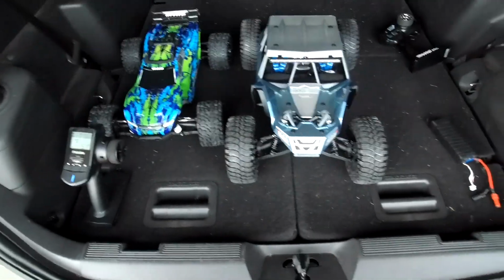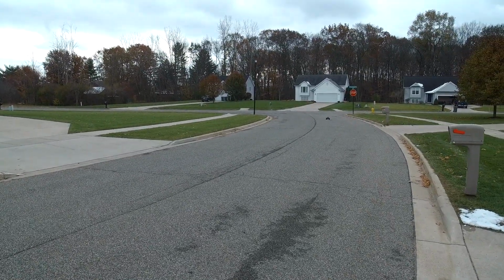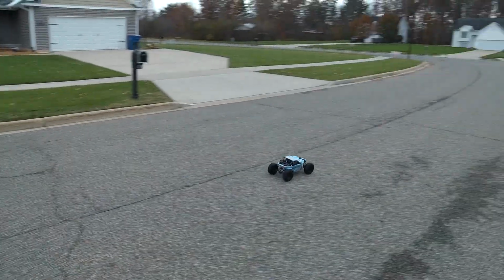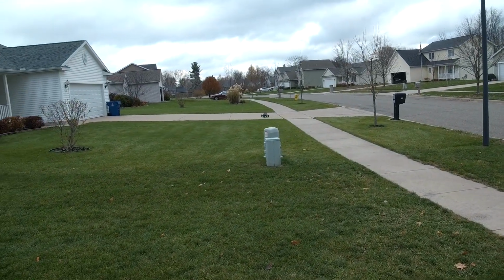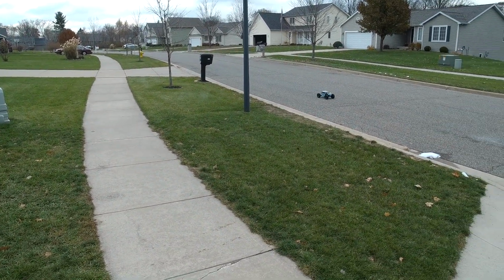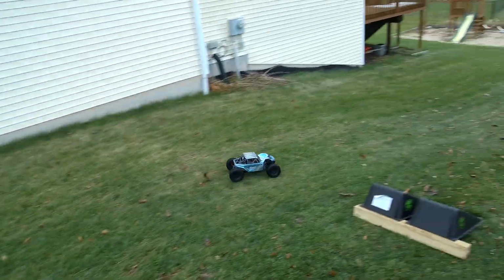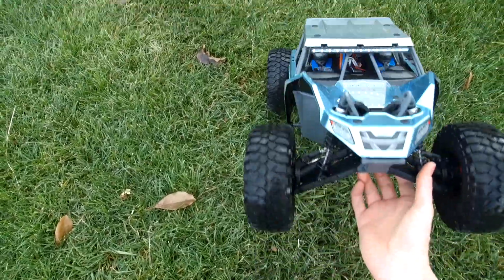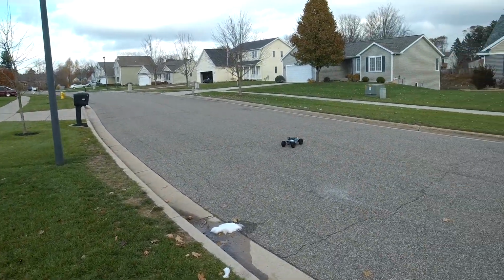Losi Rock Rey First Run 2s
Here is my first drive of the Losi Rock Rey kit that I built on 2s.